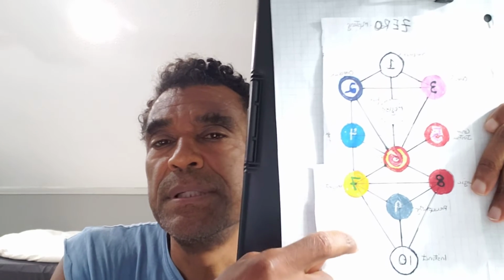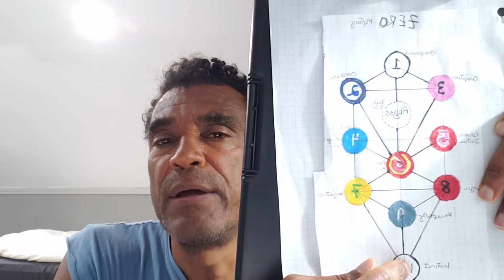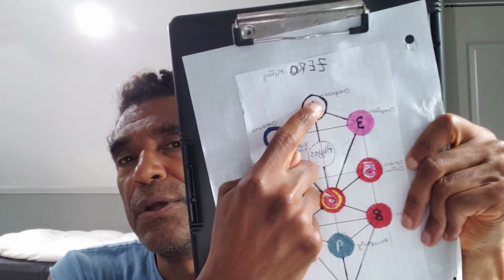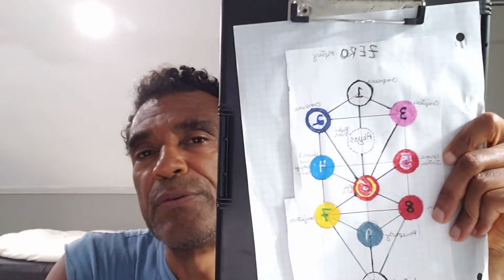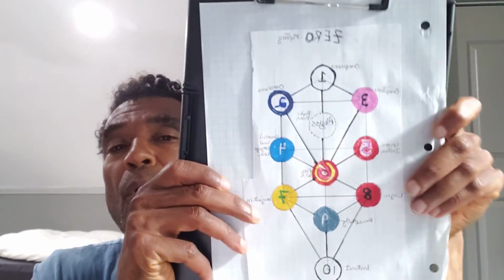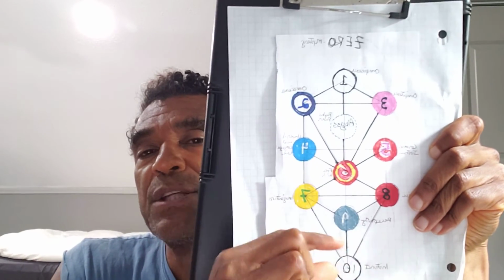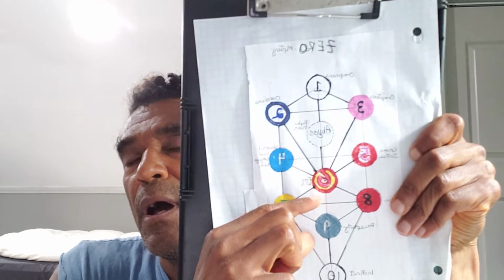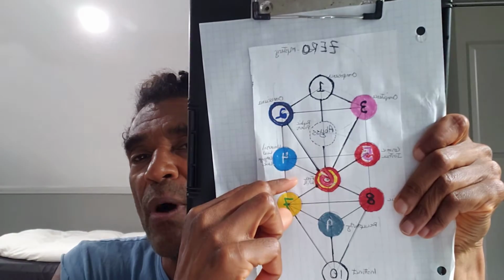#44 How Do Atoms Get Heavier? [Thomas Newsome]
#125 How Do Atoms Get Heavier?" [Thomas Newsome] this video is one of a series on this channel that tries to cover different introductory aspects of the 12 fruits, or aspects, of the Tree of Life, and my new off-shoot, the 144 stages in life of the MASSTree.  The murky origins of the Tree and its infamous history is important, but not compared to its future potential.